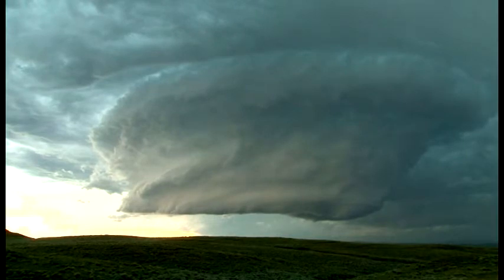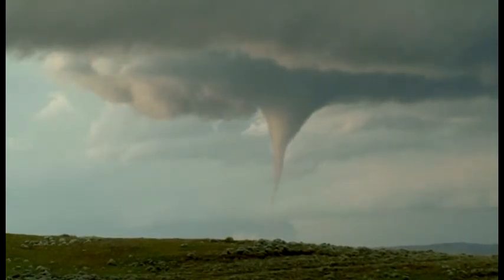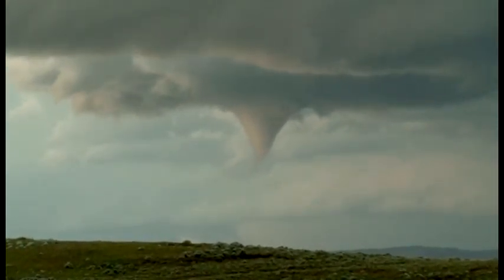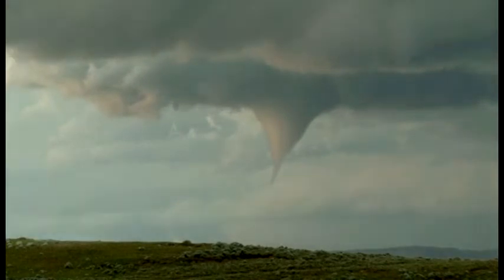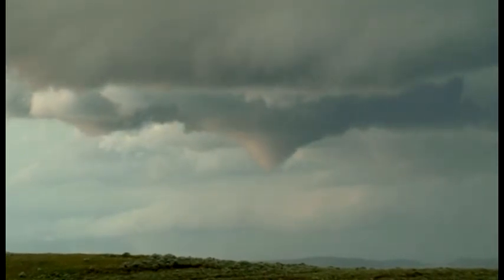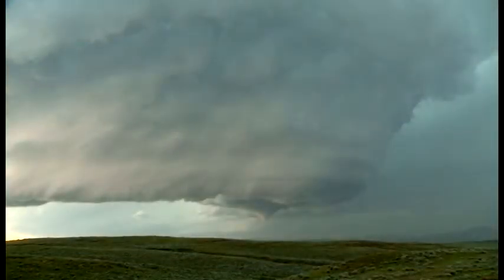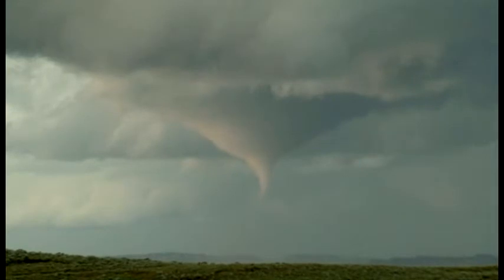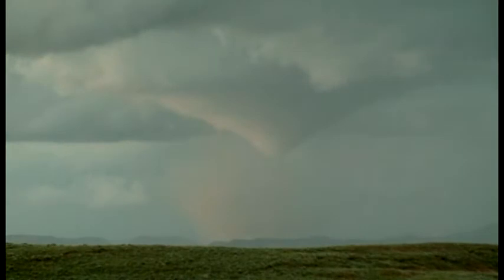June 21, 2010 Broadus, MT Tornadoes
Spectacular day for Tour 7 as we ventured to Broadus, MT for two impressive supercells! Several tornadoes occurred with one being rated F2. Fun day!